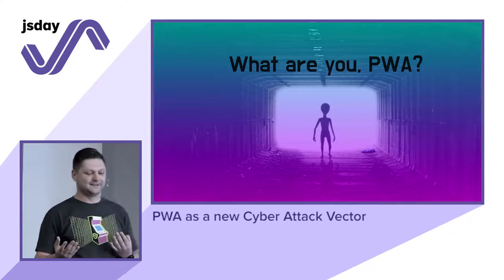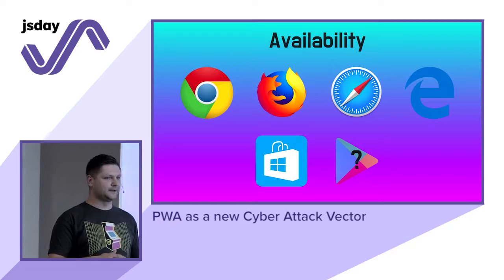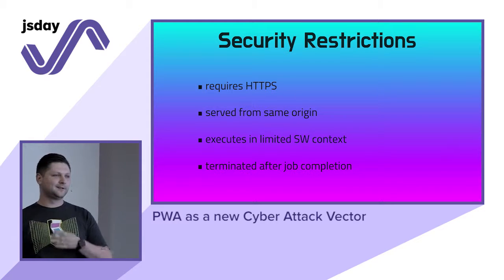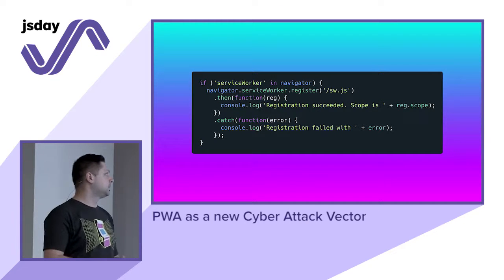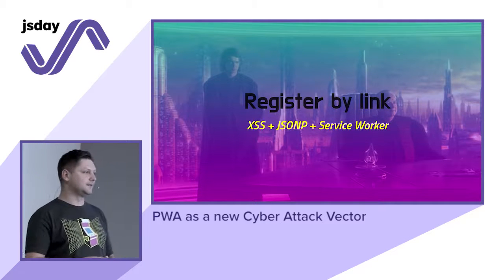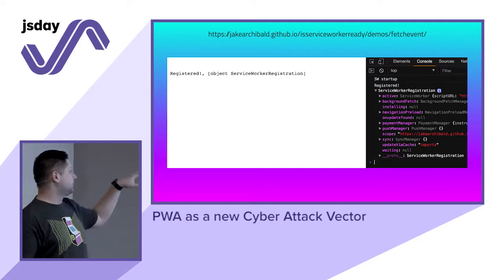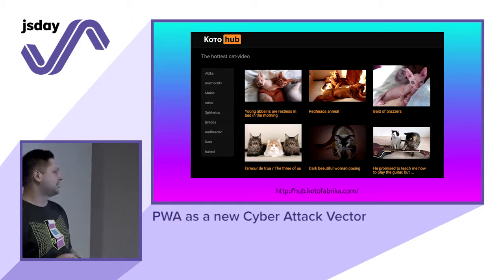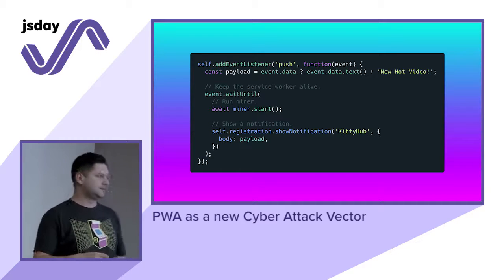Vitalii Bobrov - PWA as a new Cyber Attack Vector - jsday 2018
Progressive Web Apps - one of the hottest topics of last years. It is populated by big companies and become competition for native applications. The main API for PWA creation is Service Workers. But have you think about it as a possible browsers vulnerability? Is it secure enough? Should users use it carefully? All those questions are very actual in times when almost all vendors have implemented or put in development Service Workers support.